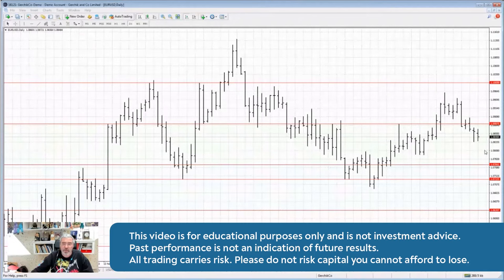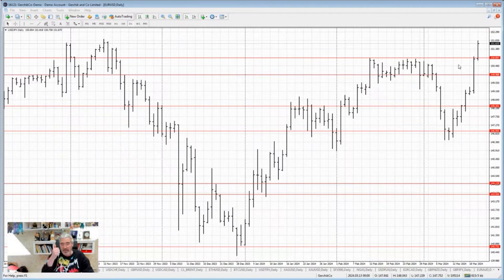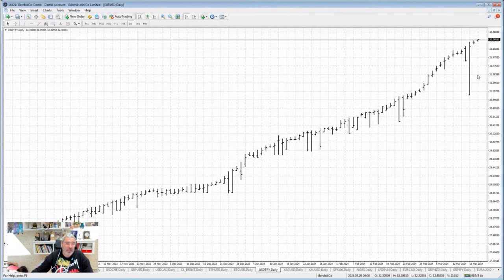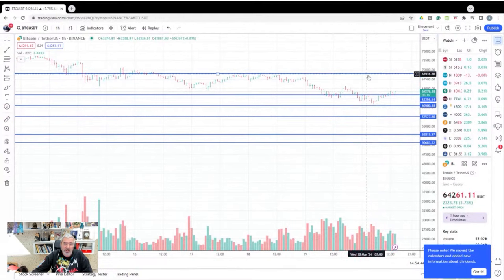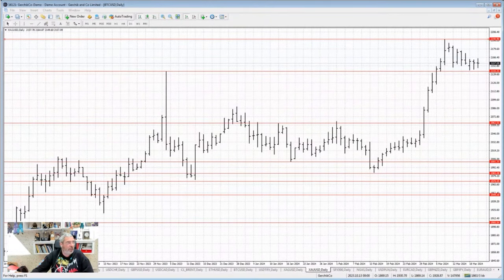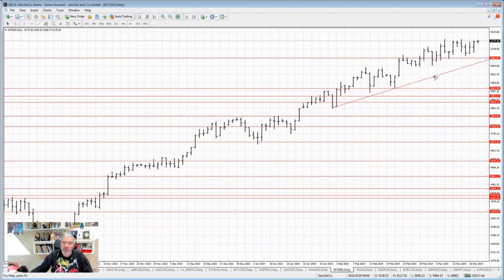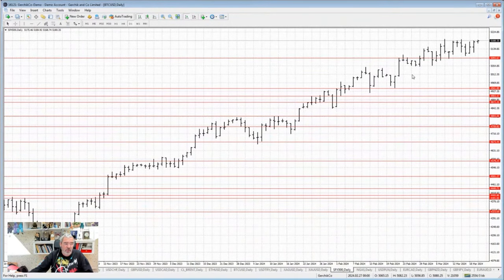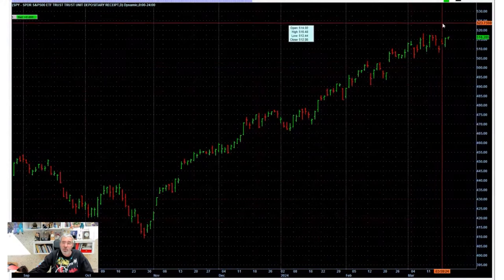STOCK MARKET OVERVIEW with ALEX GERCHIK I March 2024